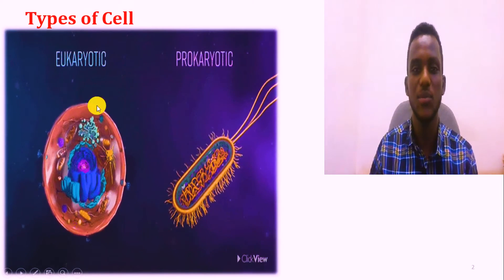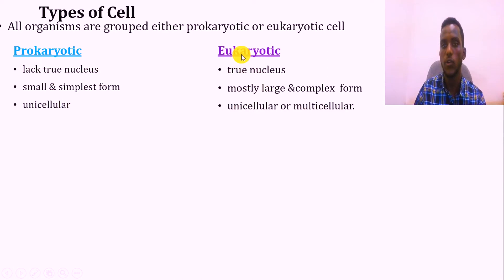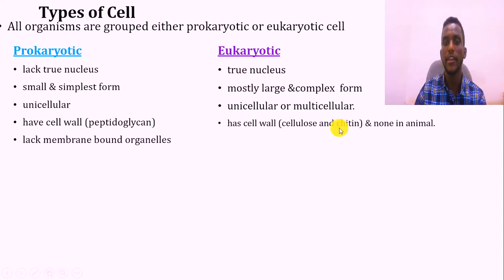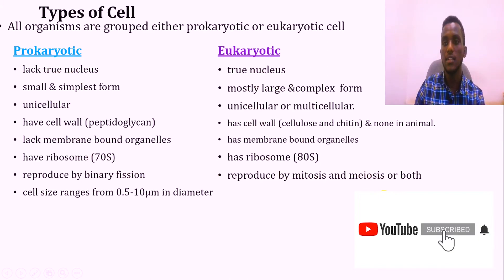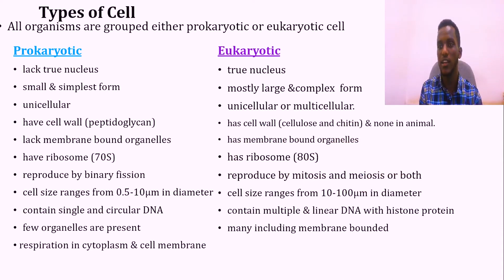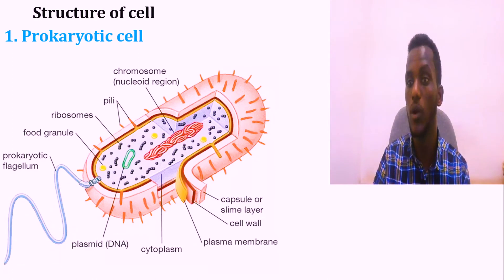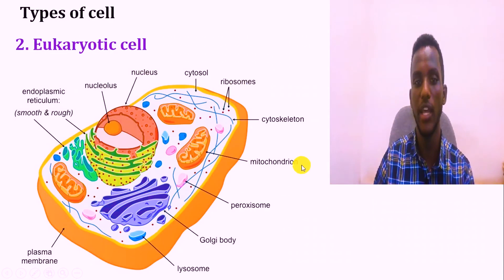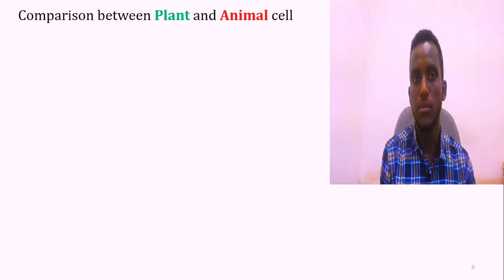Types of Cell: Prokaryotic and Eukaryotic cell (የህዋስ/ሴል አይነቶች )